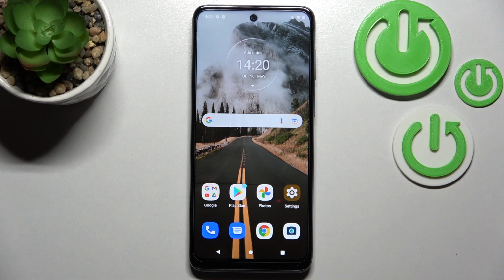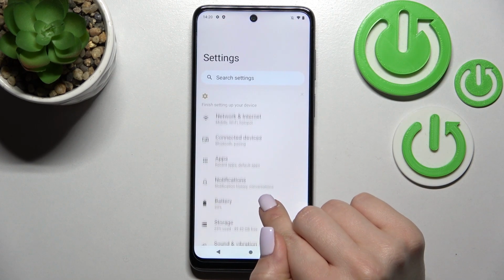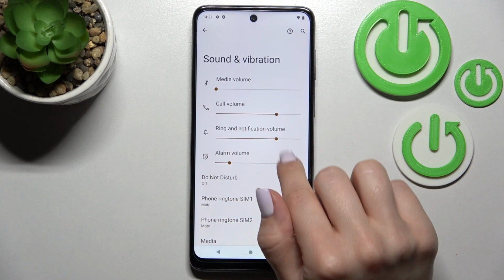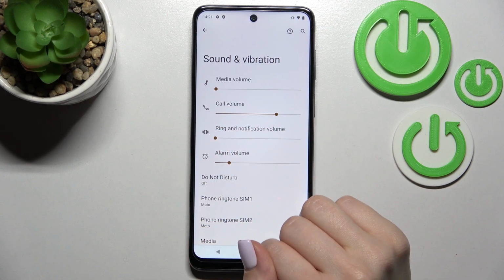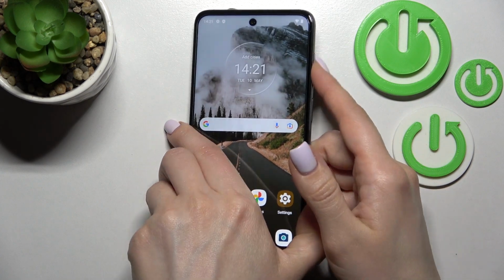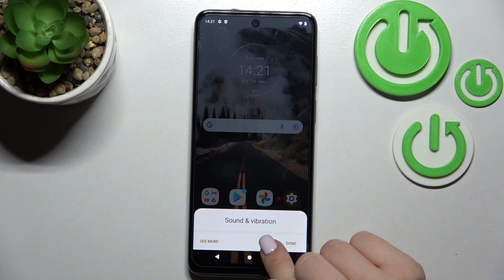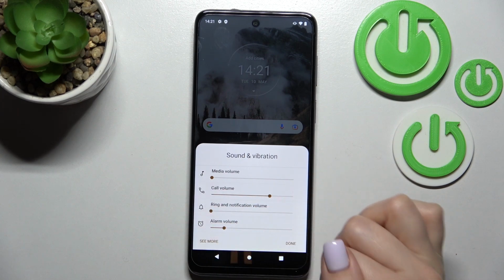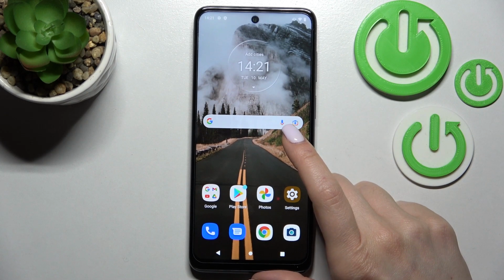Mute Ringtone – Disable Calls Sound Volume on MOTOROLA Moto G22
We're glad to see you on our channel! There're situations when you have an important meeting or just are busy. To prevent awkward situations when someone calls and breaks you at an important moment – turn off ringtone sounds and mute incoming calls at all. We’ll show you how to do it in a split second on your MOTOROLA Moto G22 device.

How to disable Ringtone Volume on MOTOROLA Moto G22? How to turn off Calls Sound on MOTOROLA Moto G22? How to mute Ringtone on MOTOROLA Moto G22? How to turn on Silent Mode on MOTOROLA Moto G22? How to switch off Ringtone on MOTOROLA Moto G22?